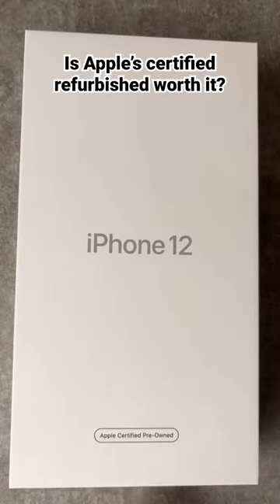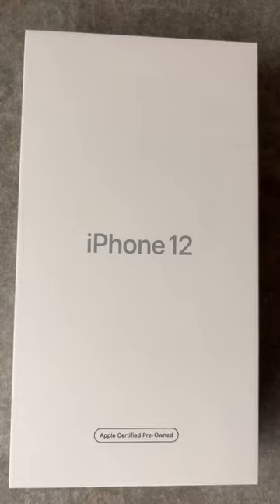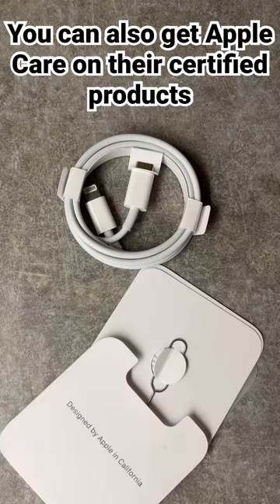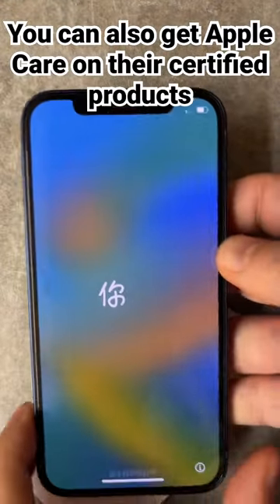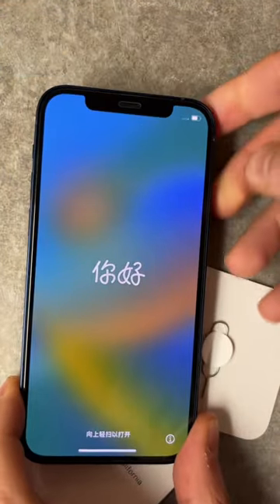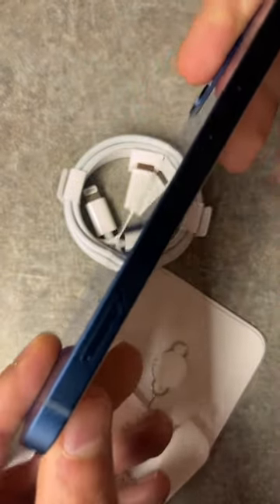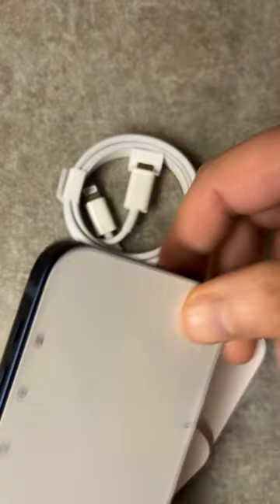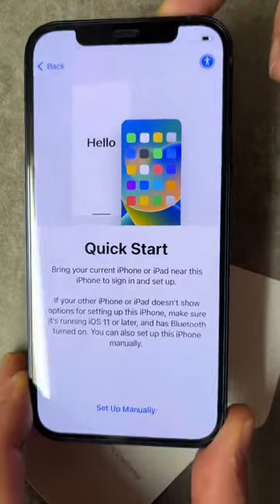Is Apple Certified Refurbished worth it? I saved £190 over buying new!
This iPhone cost £190 less than buying it new. Purchased directly from apples online refub store. Was it worth it?